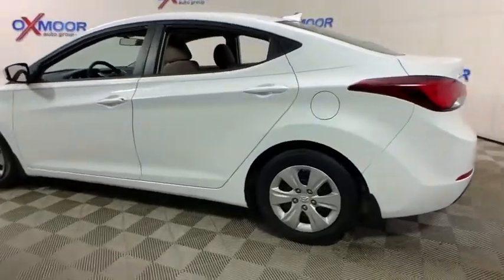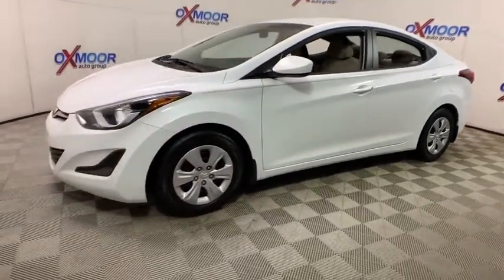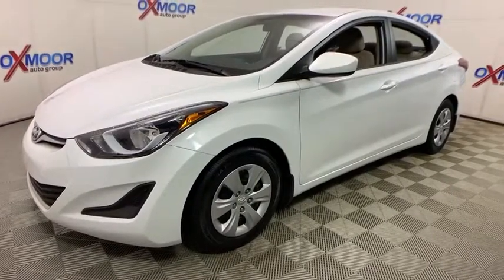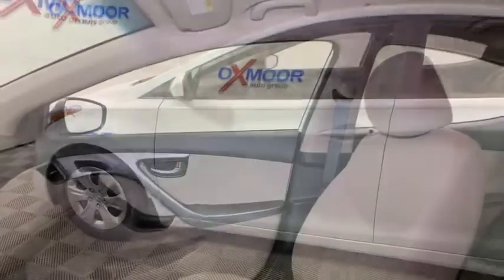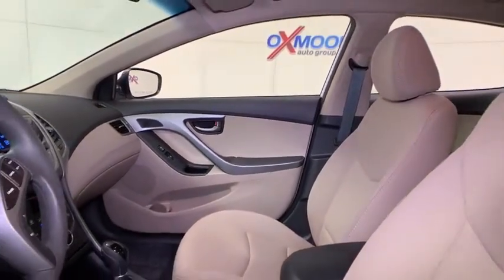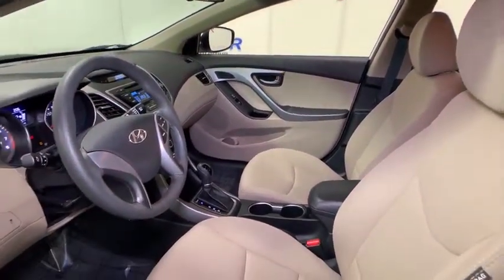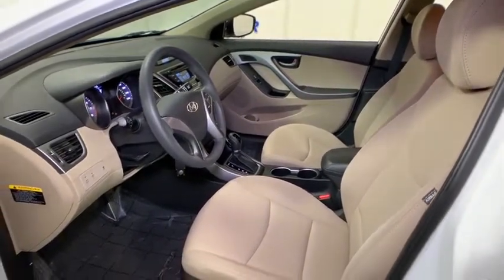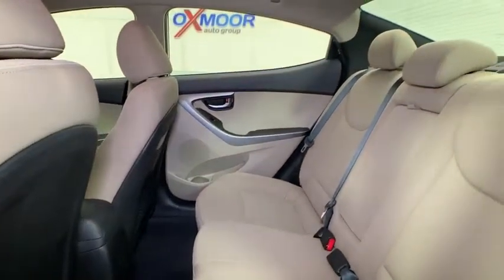2016 Hyundai Elantra at Oxmoor Hyundai | Louisville & Lexington, KY HU5138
Quartz White Pearl U 2016 Hyundai Elantra available in Louisville, Kentucky at Oxmoor Hyundai. Servicing the Lexington, Elizabethtown, KY, New Albany, IN, Jeffersonville, IN area.

Oxmoor Hyundai
8107 Shelbyville Rd

Hyundai Elantra SE CARFAX One-Owner. Clean Carfax - 1 Owner, VEHICLE SERVICED AND DETAILED, CHEAP CARS, CHEAP TRUCKS, WE HAVE CARS UNDER $10,000, Elantra SE, 4D Sedan, 1.8L 4-Cylinder DOHC 16V Dual CVVT, 6-Speed Automatic with Shiftronic, Quartz White Pearl, Beige w/Premium Cloth Seat Trim, Option Group 1, Radio: AM/FM/SiriusXM/CD/MP3 Audio System. Odometer is 14997 miles below market average! 6-Speed Automatic with Shiftronic 28/38 City/Highway MPGbrAwards:br  * 2016 KBB.com Best Buy Awards Finalist   * 2016 KBB.com 5-Year Cost to Own Awards